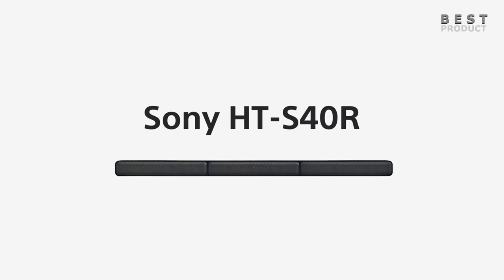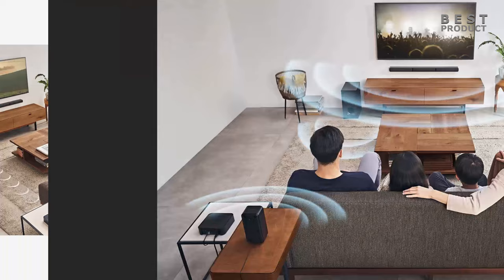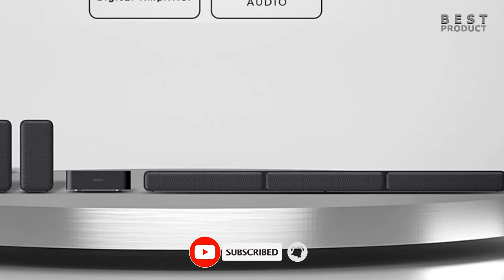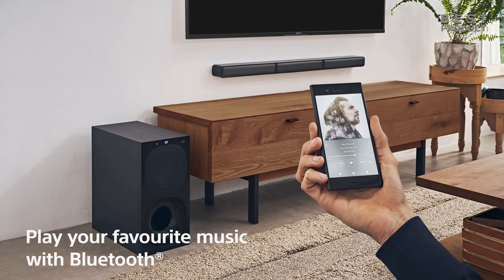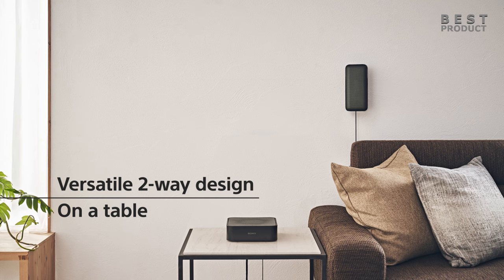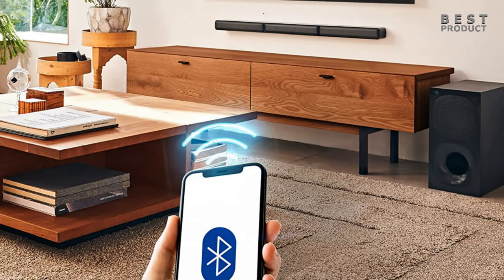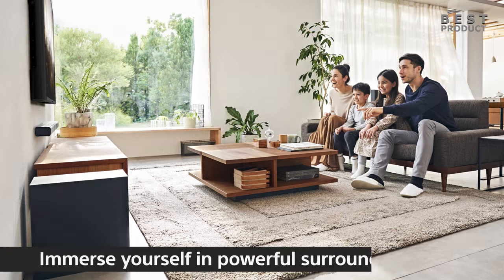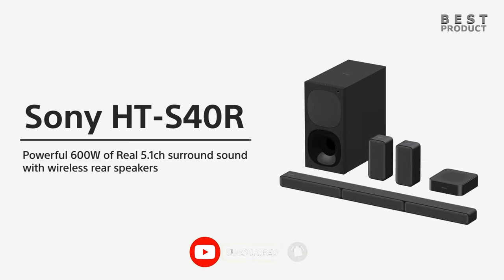Sony HT-S40R Review: Midrange Soundbar with REAL 5.1 Surround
Sony HT-S40R ⇨

In this video, let's explore the Sony HT-S40R 5.1-channel Home Theater Soundbar System, an exceptional option for those seeking to elevate their home audio experience without breaking the bank. The Sony HT-S40R stands out as a remarkable choice, offering an immersive soundscape that will transform your movies, TV shows, and music into an enthralling auditory journey. With a potent 600W total output, this soundbar system delivers dynamic, room-filling sound that will bring your entertainment to life. The soundbar features a center speaker for crystal-clear dialogue, ensuring every word is heard distinctly, while two front speakers and a subwoofer provide deep, powerful bass that will rumble your walls.